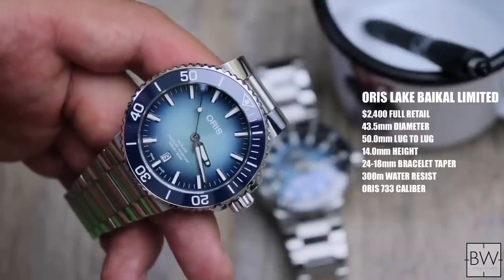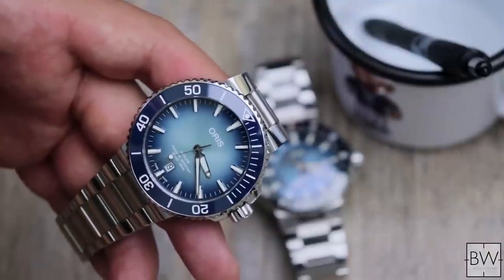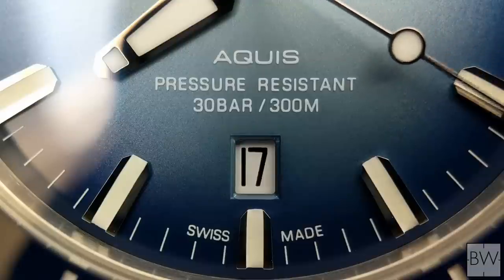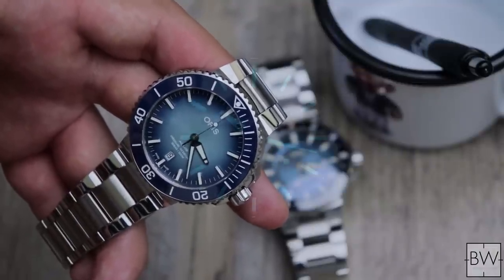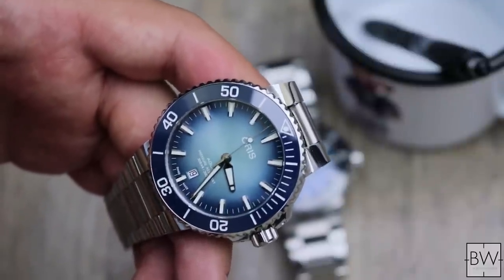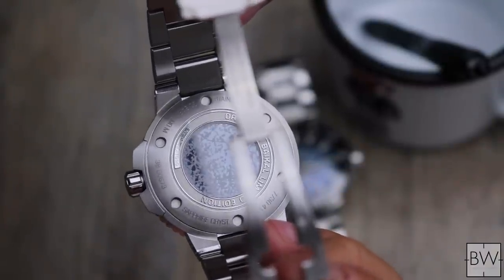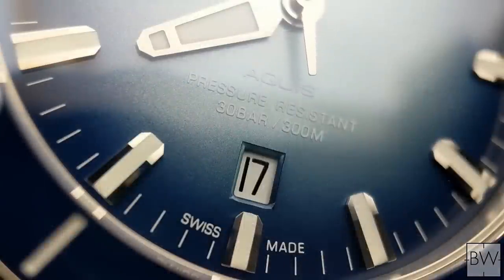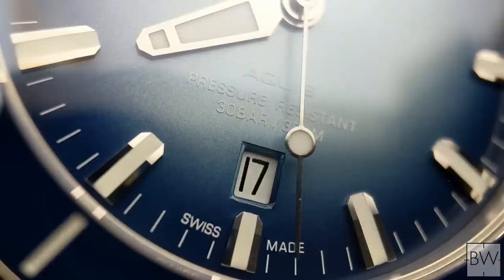Oris Aquis Lake Baikal Limited Edition Review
This has happened far too often lately- I fall for a watch lent in for review. Happy to report it is now officially part of my collection! If you are shopping Oris and interested in a quote definitely reach out to my guy Nick. He is awesome-